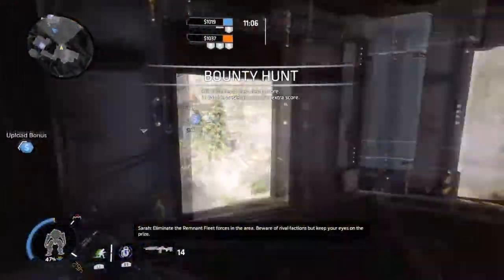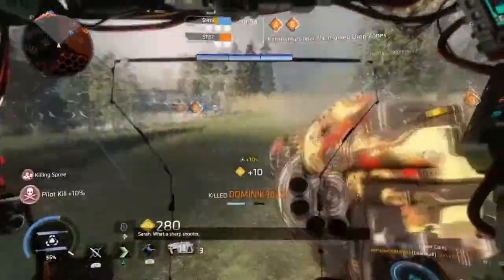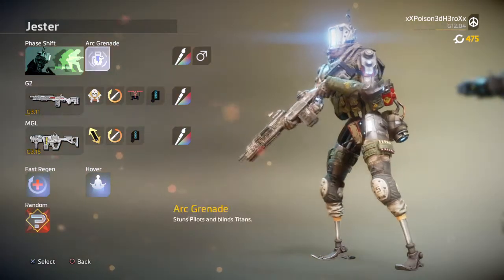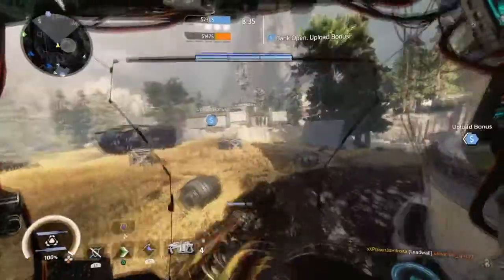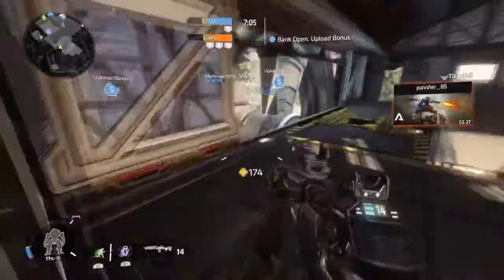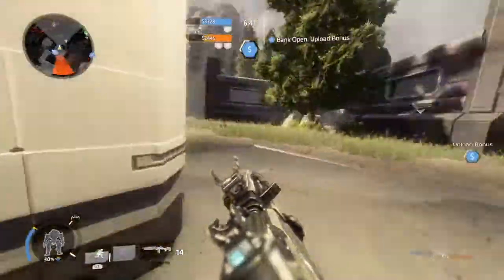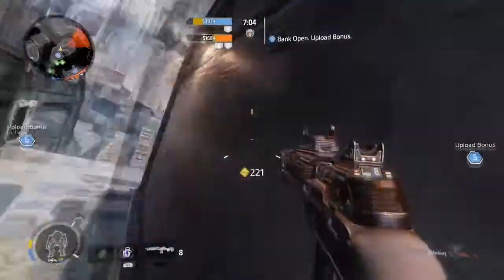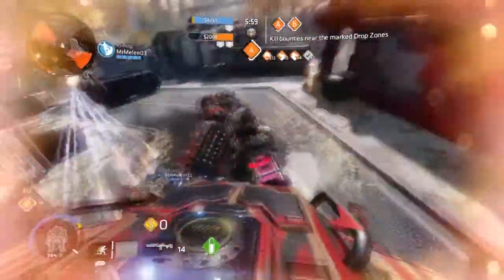Jester Loadout - TitanFall 2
Jester, a simulacrum bounty hunter that was meant to be in titanfall 2 campaign but was scraped. until now. Let's see how he plays in multiplayer.

480/720p For better Quality